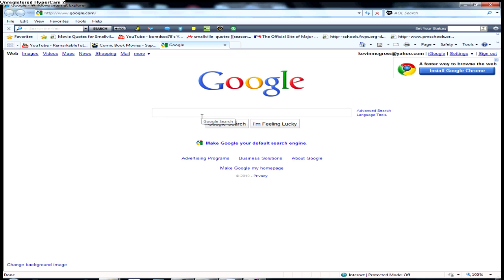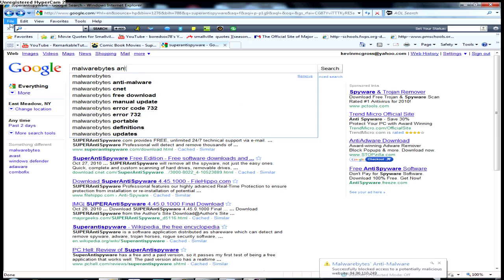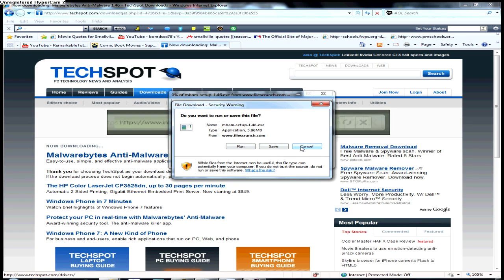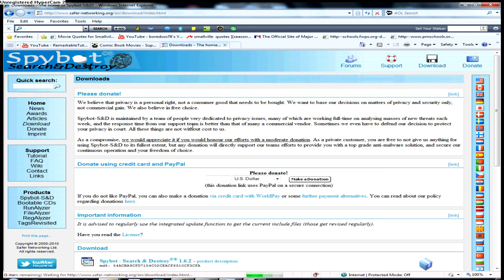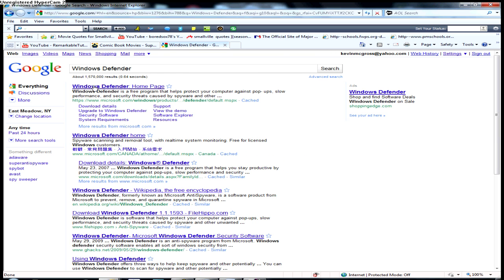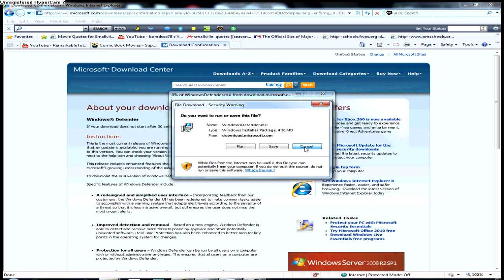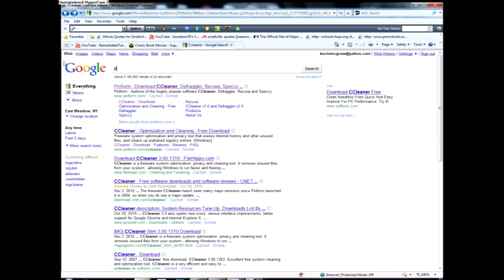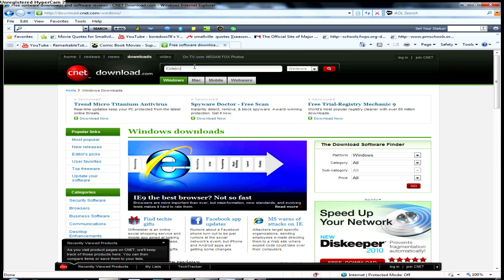Free Anti-Virus Programs and Computer Maintenance Tutorial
Anooooother tutorial by yours truly. This one is a completely different kind: Computer Maintenance and Anti- Virus Programs. Computer Maintenance is used through CCleaner. The Anti-Virus programs are: Superantispyware, MalwareBytes Anti-Malware, Windows Defender, Avast Free, and Spybot Search and Destroy. All of these programs are used by me on a regular basis, and have helped quite a lot with my computer. Protect your computer far easier than you would with other free, worse, programs!

Links:
Superantispyware: